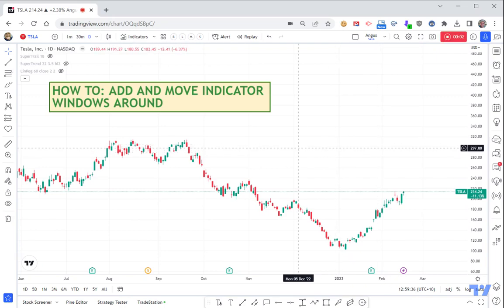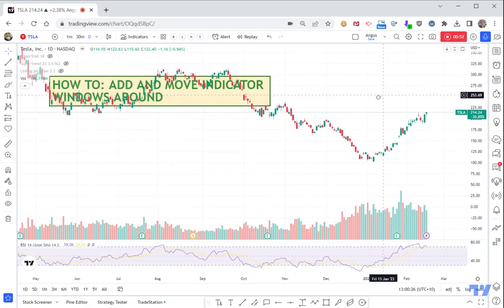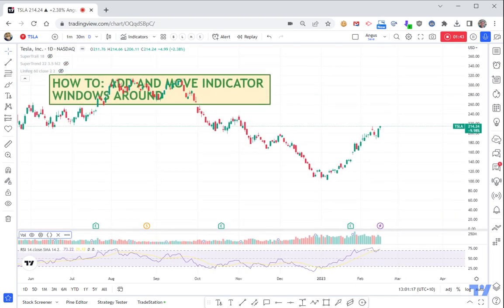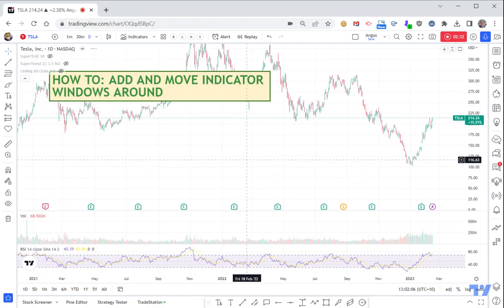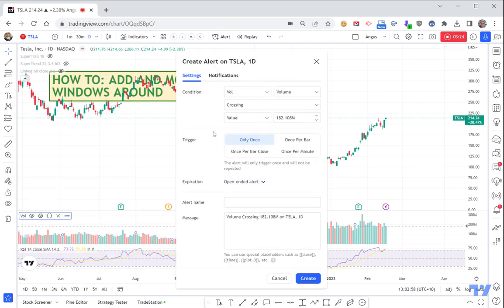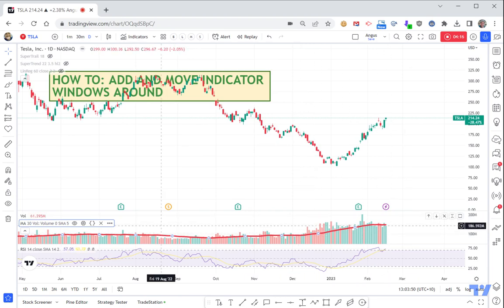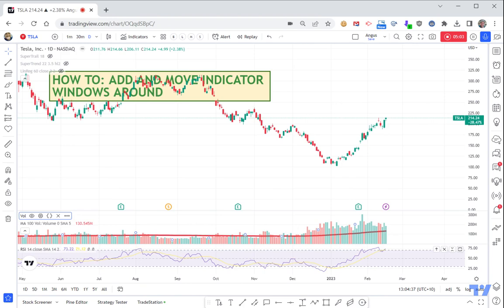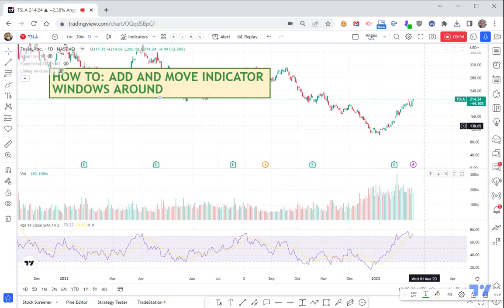TradingView: How To Add and Move Indicator Windows Around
Had someone ask how to do this and if you know, it's simple, but if you don't it might not be all that obvious.

Video covers adding indicator windows, moving them, hiding them, merging them, moving objects to the foreground and to the background, adding indicators on indicators, changing their settings etc.